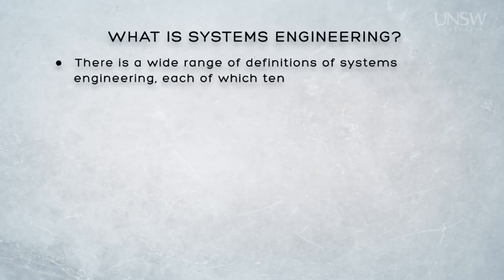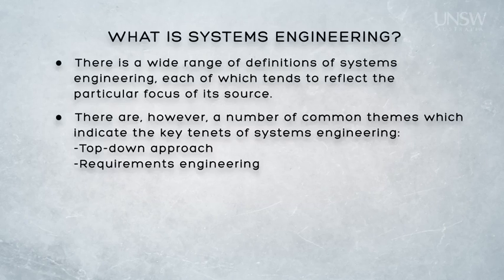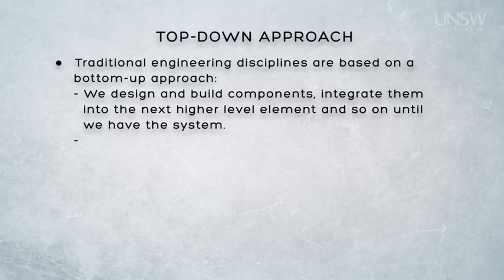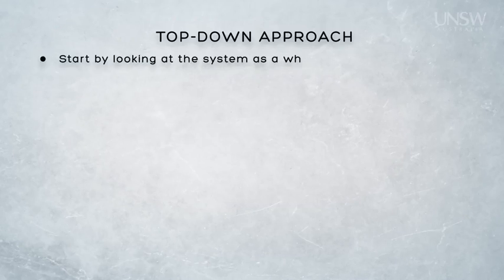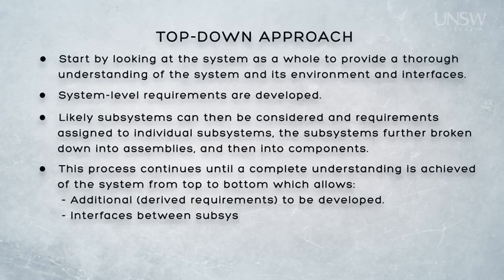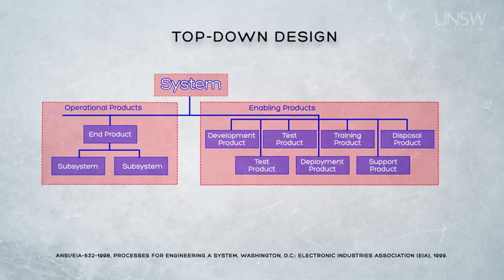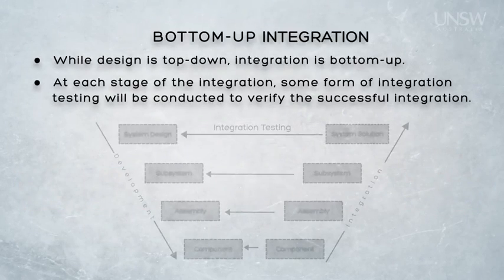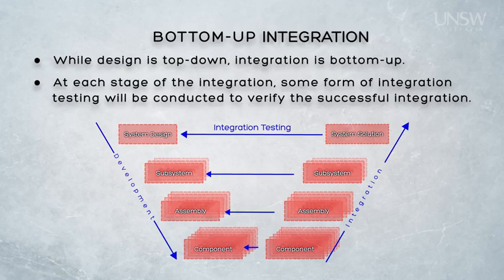1 9 Module 2 1 Lecture + Introduction To Systems Engineering